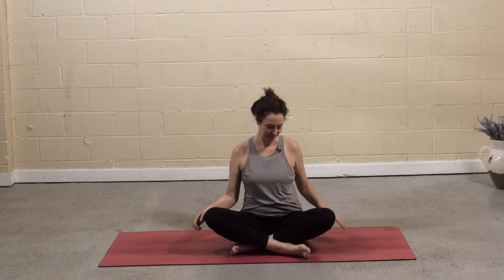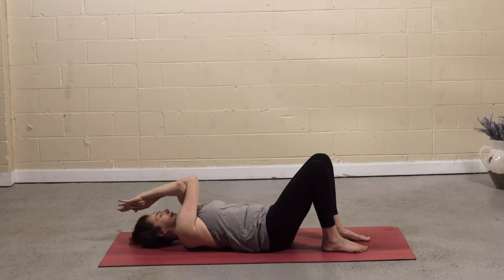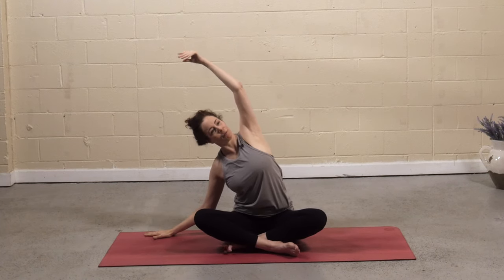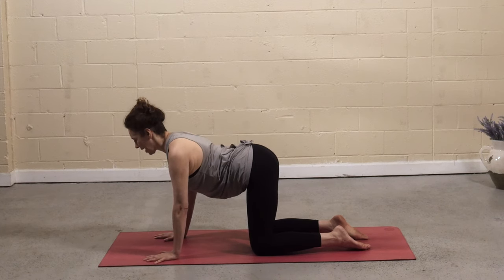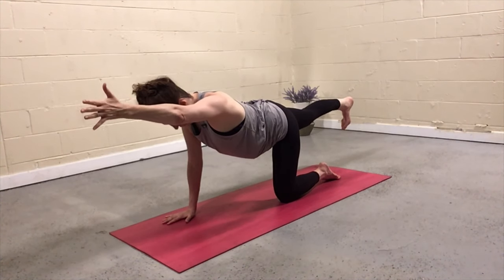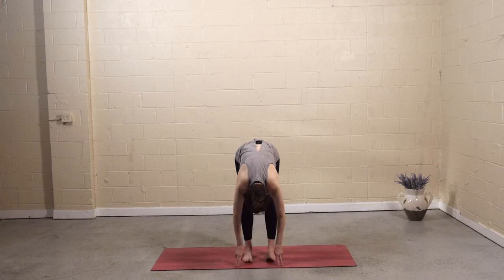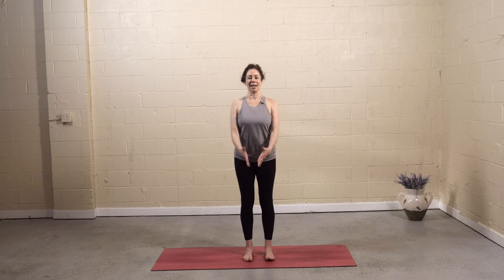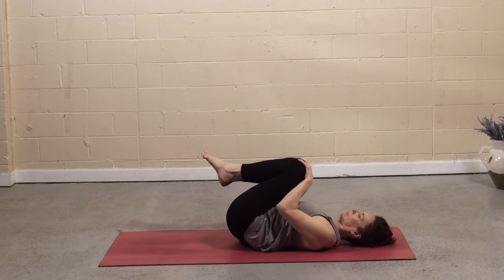Grounding Yoga Flow: 40 Minutes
Enjoy this 40-minute yoga class that helps you connect with calming and grounding energy. This yoga practice is accessible to beginners, seniors, all-levels, and inclusive. For Beginners, Seniors, All-Levels. Stretch, strengthen, and flow.

This is a 38 minute gentle yoga sequence class instructed by Sue, a certified yoga instructor. Sue is 200 hour YTT trained, Thai yoga massage certified, Reiki certified Level 1 and 2.

In this video, Sue will guide you through a practice that instills the full benefit of yoga, wherever you are in your personal yoga journey.

This gentle yoga sequence is a deep yet simple practice that nurtures the spine and creates breathing space in the body. For many yoga newbies who are just beginning their yoga journey, the objective is to reduce stress and relax while acquiring flexibility. If you want superb flexibility, a healthy spine, and a relaxed central nervous system, then gentle yoga is perfect for you.

Relaxing gentle yoga stretches can release tension in the neck and shoulders, hamstrings, lower back, and other parts of the body. Yoga is ideal for addressing any kind of stress or anxiety.

▶ Yoga Blocks
▶ Yoga Bolster
▶ Yoga Blanket